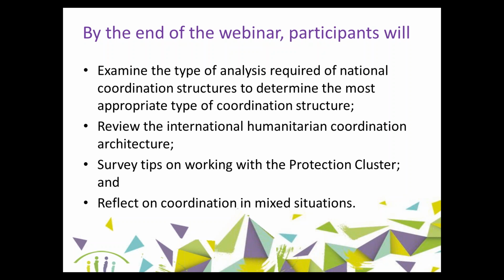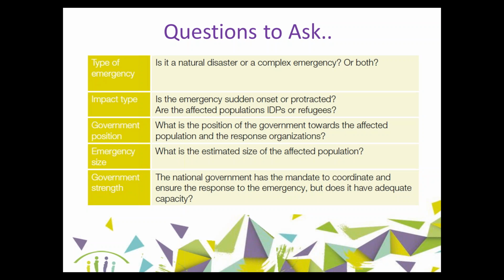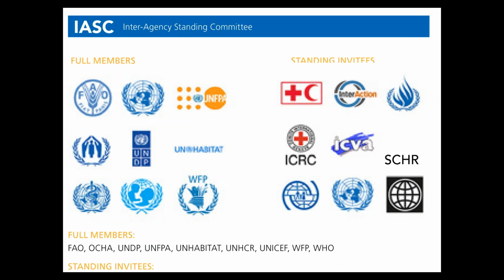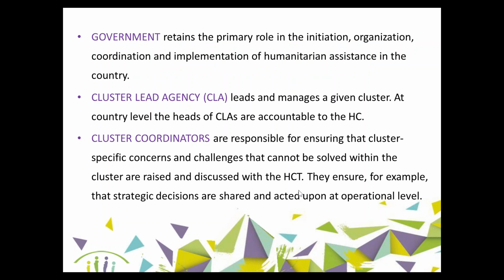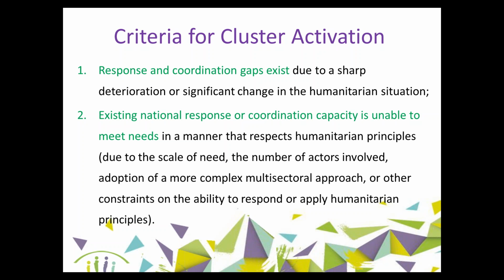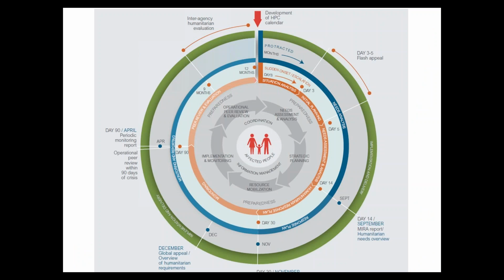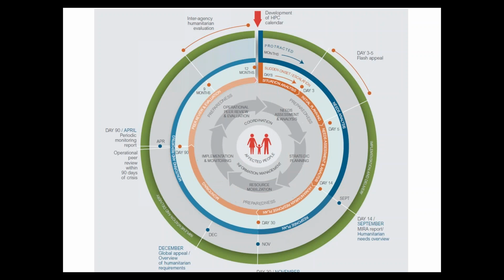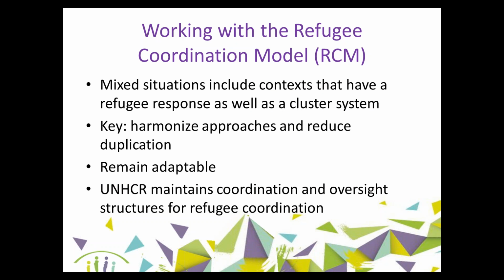Introduction to the Framework for Humanitarian Coordination Section 1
This video gives a basic overview of Humanitarian Coordination. Viewers will:

1) Examine the type of analysis required of national coordination structures to determine the most appropriate type of coordination structure
2) Review the international humanitarian coordination architecture
3) Survey tips on working with Protection Clusters
4) Reflect on coordination in mixed situations